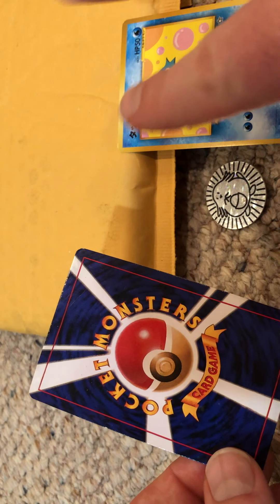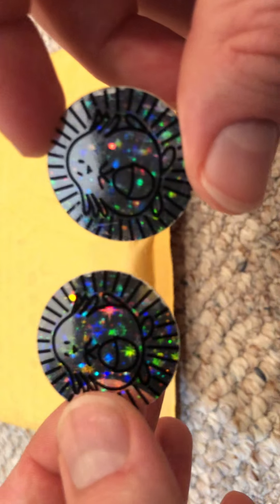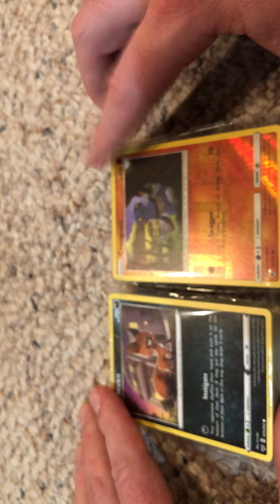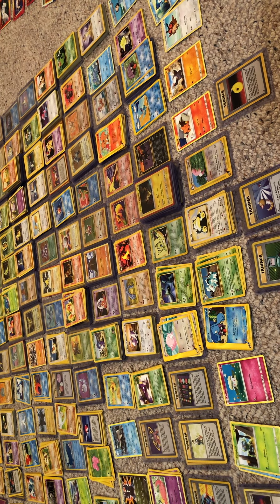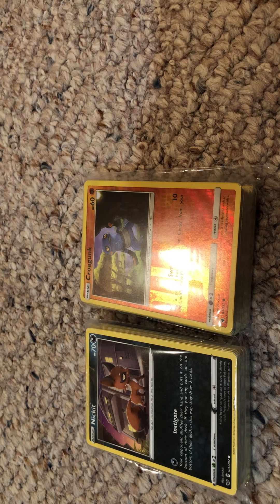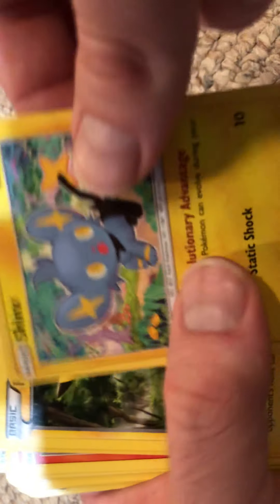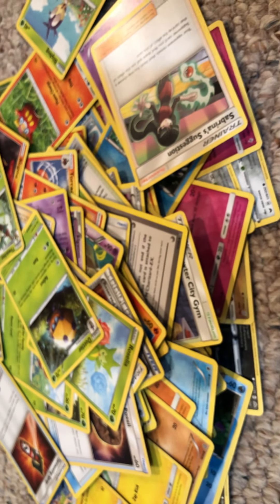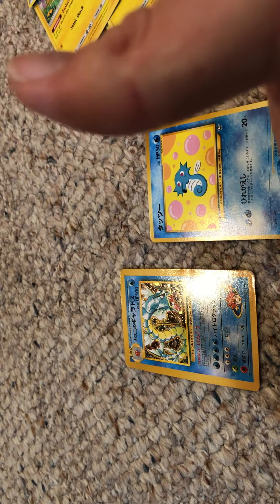Fake Pokémon cards!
We talk about what to do if you get fake Pokémon cards and whether or not random cards from Walmart are worth it